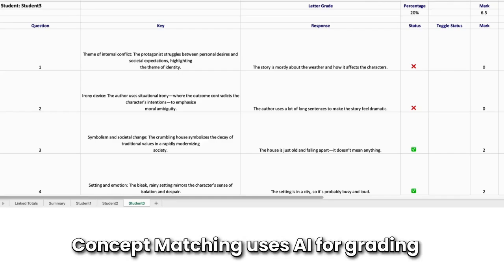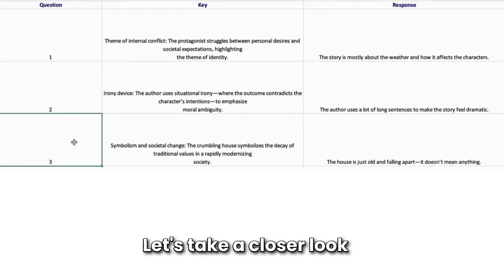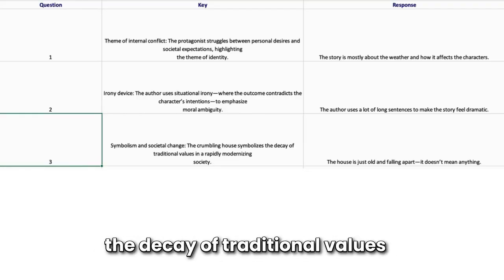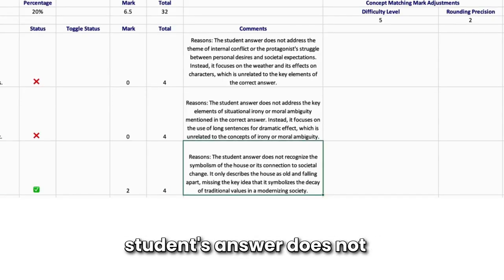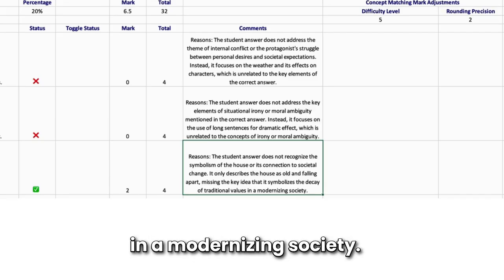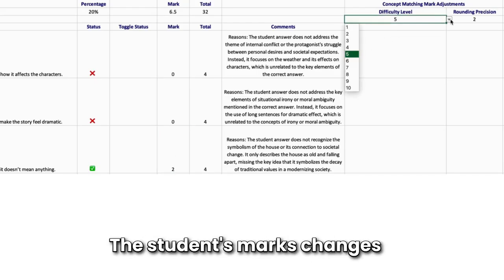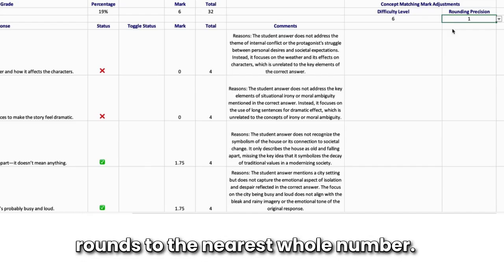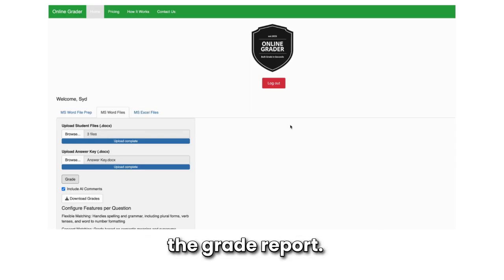🎓 Auto-Grading MS Word Files with GPT: Concept Matching Demo for Educators (Part 2)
Discover how Online Grader uses advanced AI to evaluate student answers based on conceptual understanding—not just keywords. In this demo, we walk through a real example where the AI compares a student’s response to a literary analysis question against the answer key, assigns a grade, and generates insightful feedback.

✅ See how the concept matching engine works ✅ Learn how to adjust difficulty levels and rounding precision ✅ Explore how to include AI-generated comments for deeper feedback ✅ Watch how to grade and download reports with just a few clicks

Whether you're an educator looking to streamline grading or a developer integrating AI into assessment tools, this video shows how Online Grader makes intelligent evaluation simple and scalable.

for more info and to try it yourself!